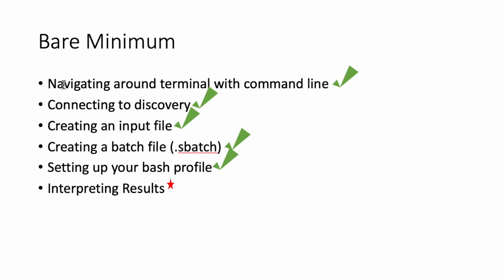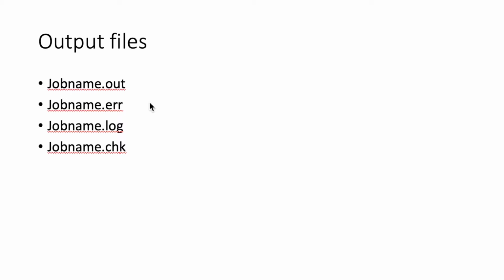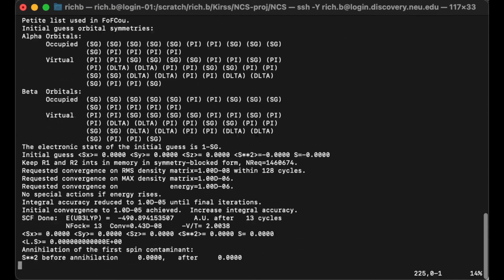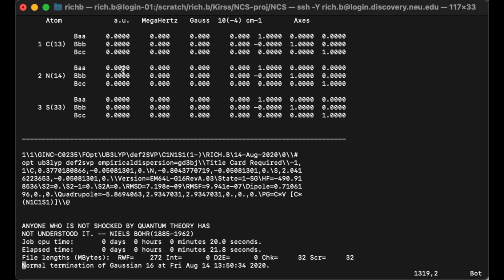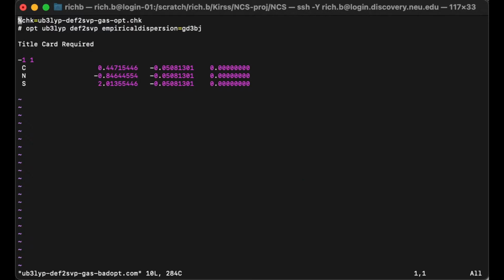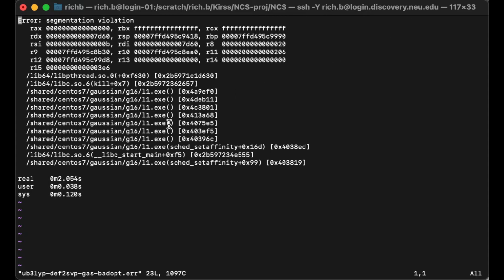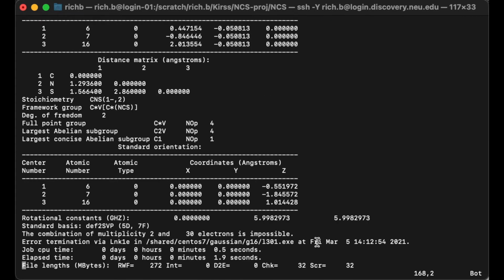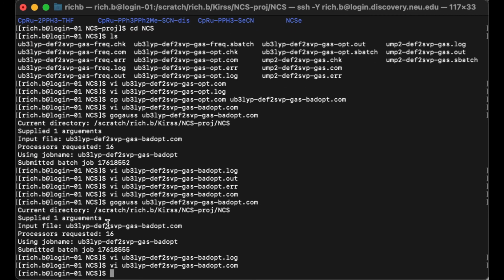Using Gaussian Through Terminal - 8 - Analyzing Results